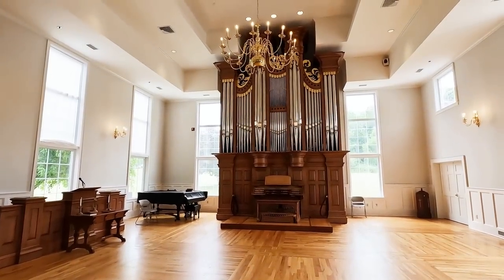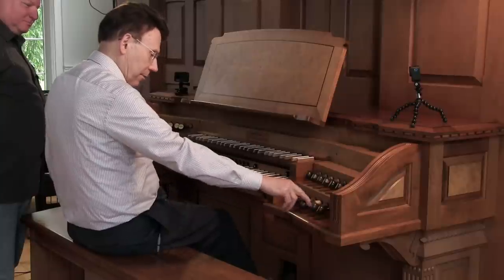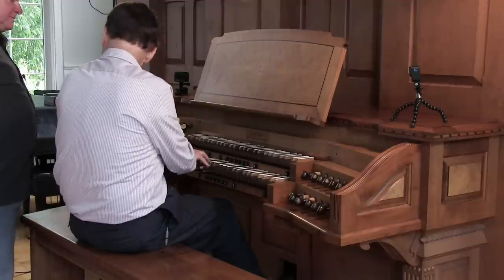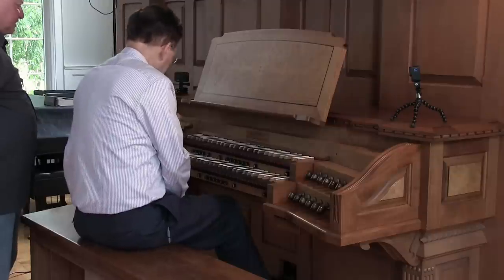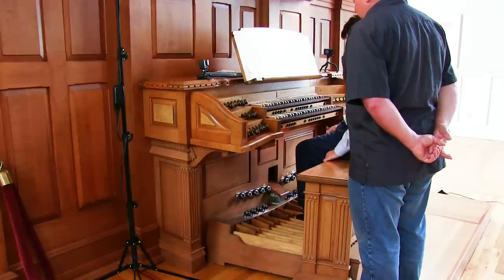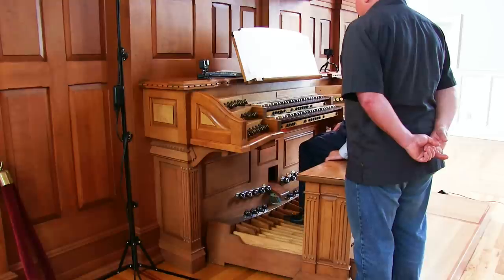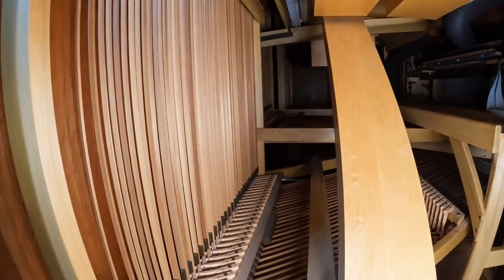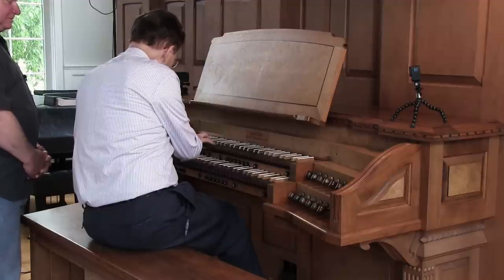1997 Dobson Organ - Pakachoag Church - Auburn, Massachusetts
Brent Johnson talks with William Ness about the Dobson Organ of Pakachoag Church in Auburn Massachusetts.

00:00 Introduction
01:40 Great Organ
10:53 Swell
18:29 Pedal
21:42 Hymn Improvisation
24:52 Chamber Tour
29:02 Closing